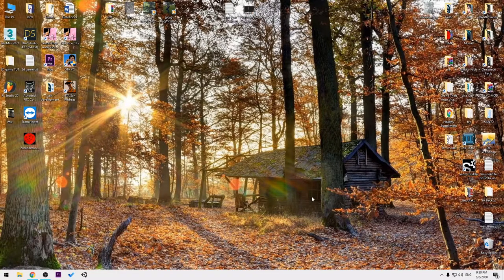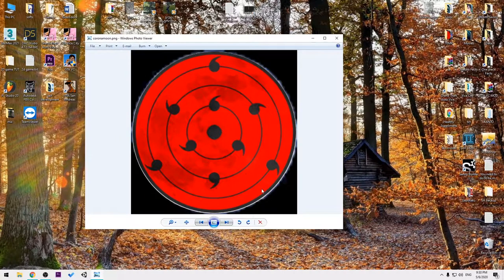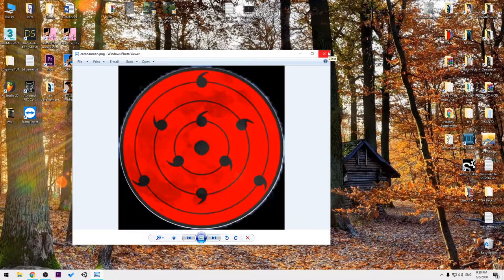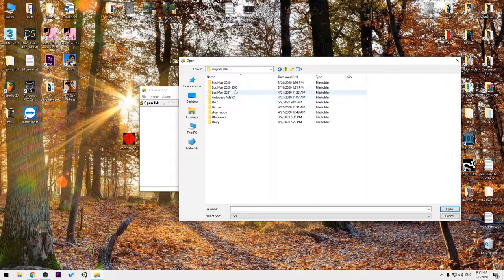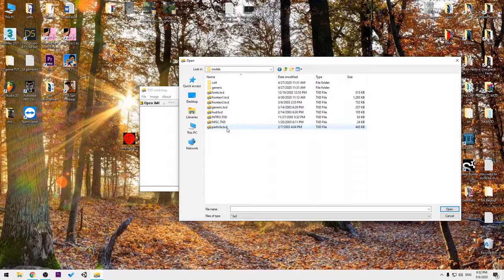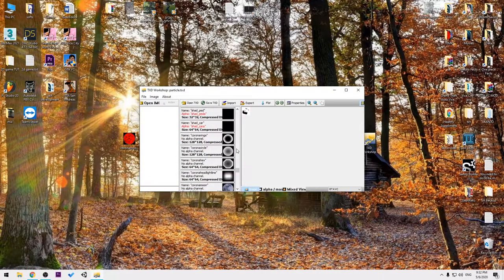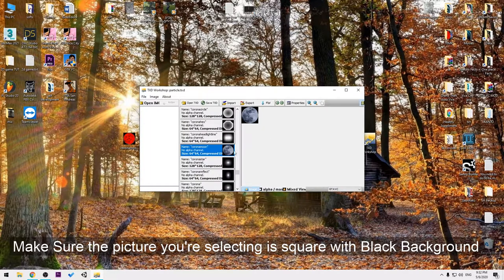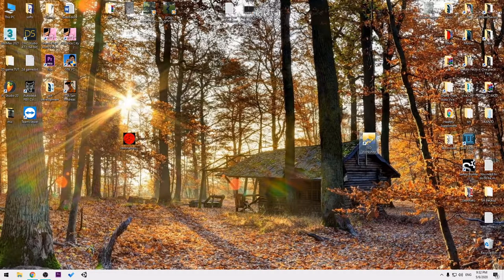How To Change Vice City Moon